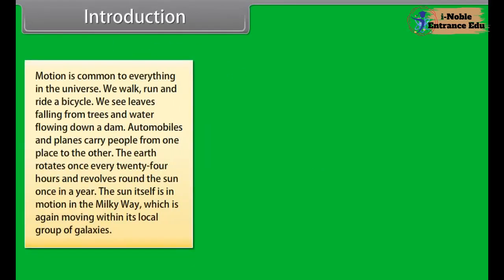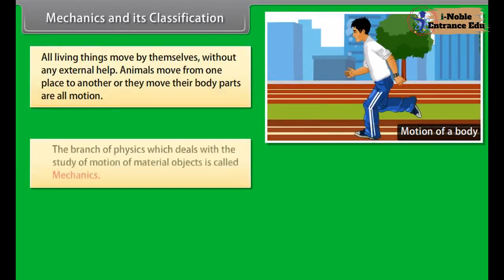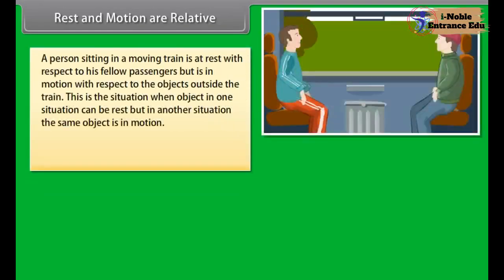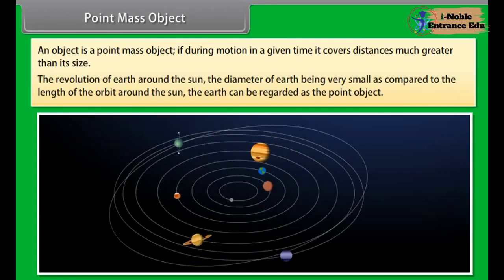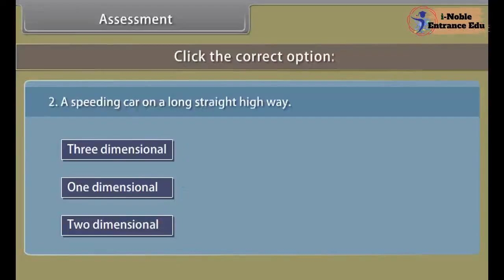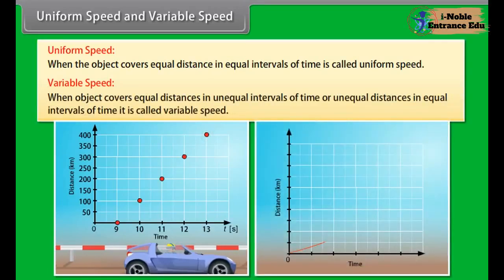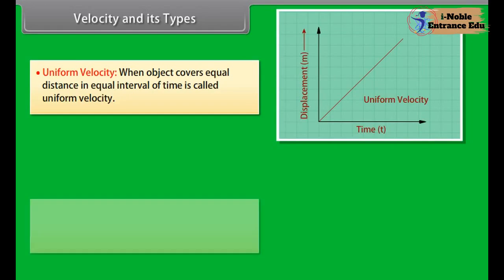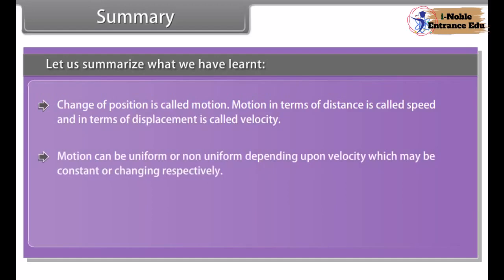Motion in a straight line_8th STD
Animation Study